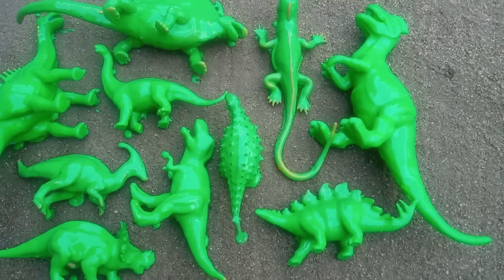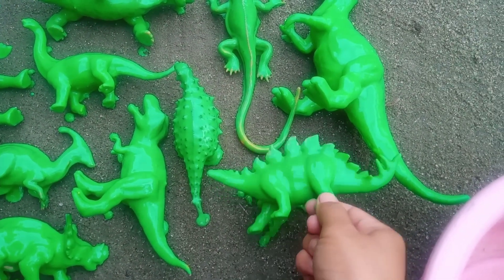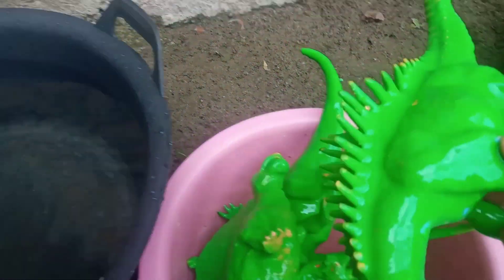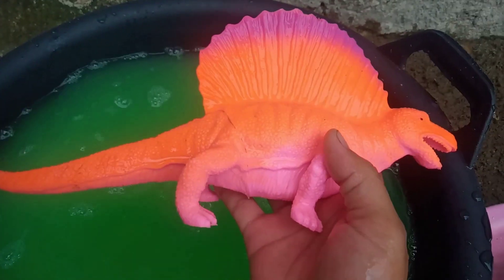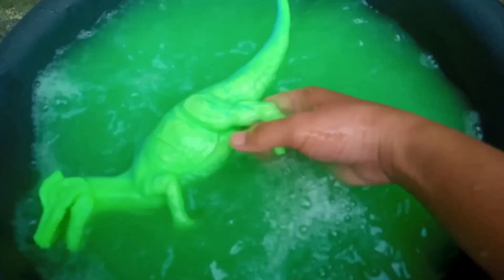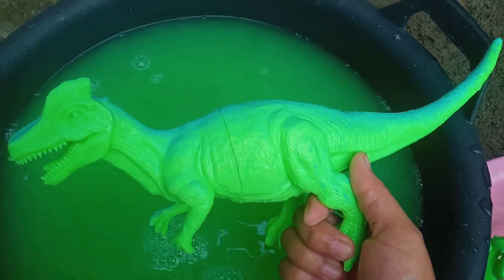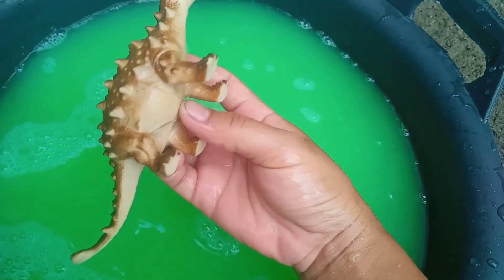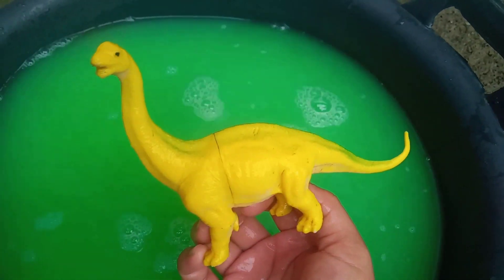Hunting Found Jurassic World Amargastegos, Dimetrodon, Allosaurus, Parasaurolophus, Ancylosaurus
Hunting Found Jurassic World Amargastegos, Dimetrodon, Allosaurus, Parasaurolophus, Ancylosaurus, Brontosaurus, Triceratops, Kadal, T.rex, Stegosaurus